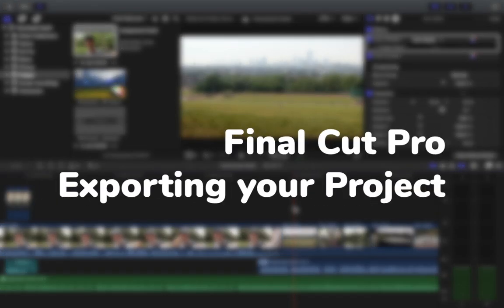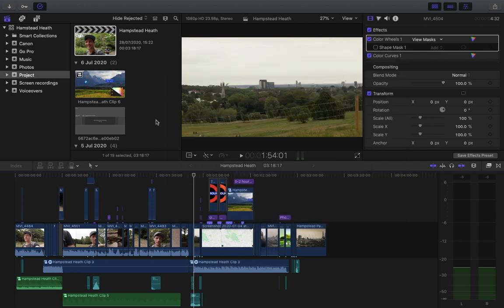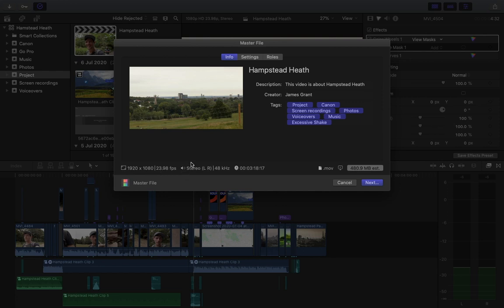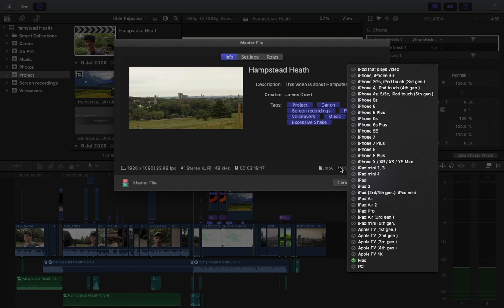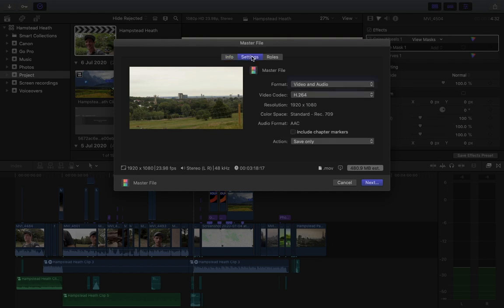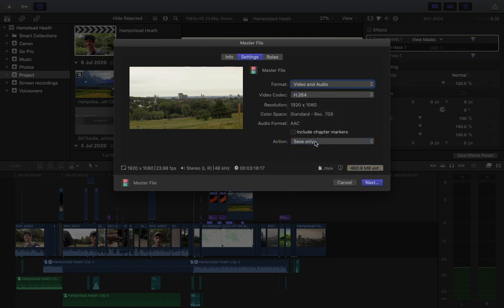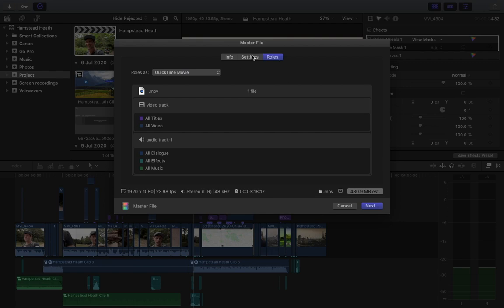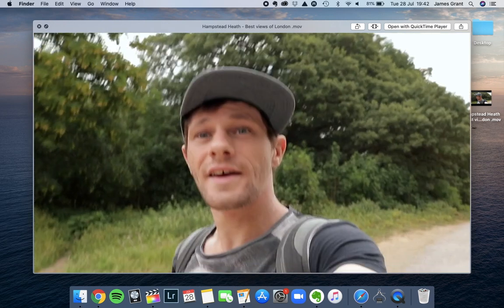3 Easy Steps to Exporting your Project in Final Cut Pro X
This video shows you 3 easy steps to exporting your project in Final Cut Pro X. A step by step guide so you can share your movie to the rest of the world.